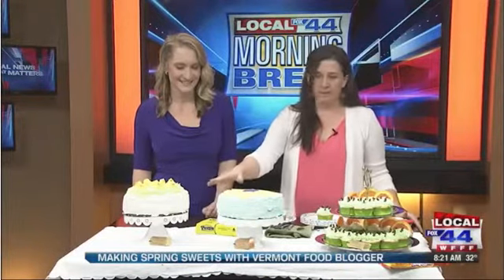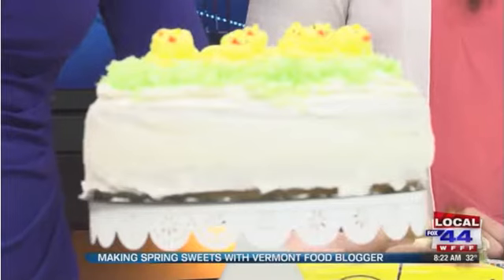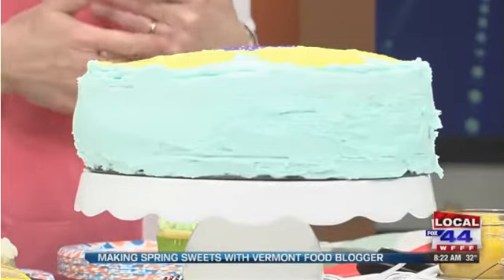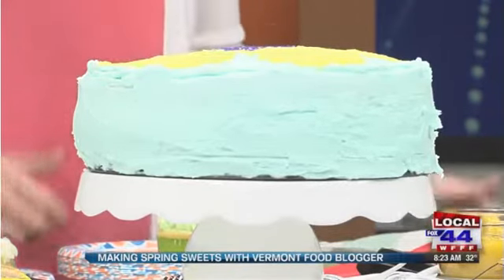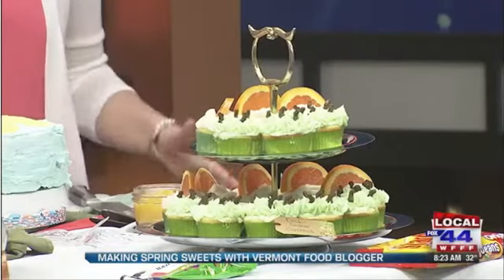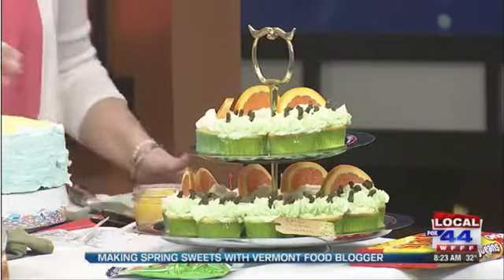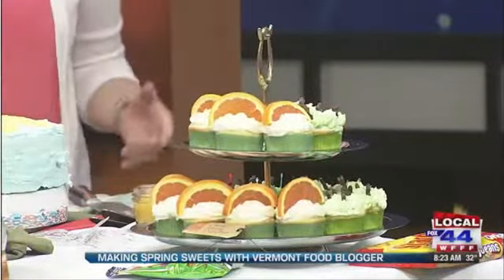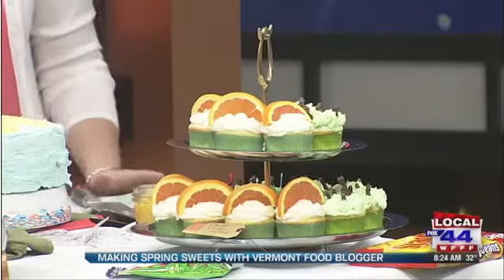Springtime Cakes & Sweets, on Fox Local 22/44 with Meteorologist Amanda Lindquist